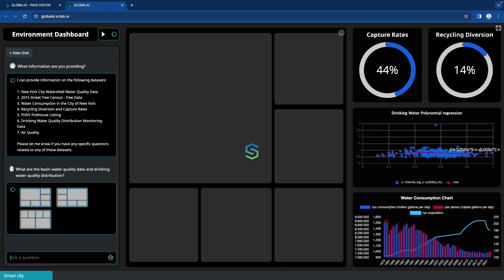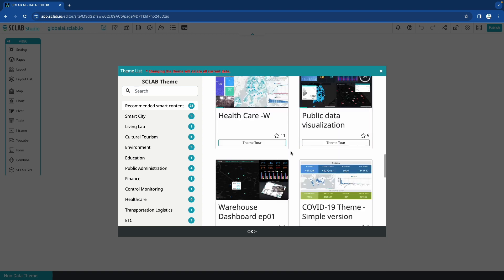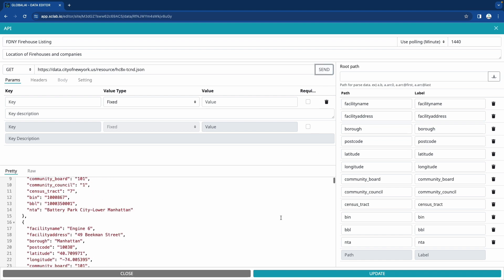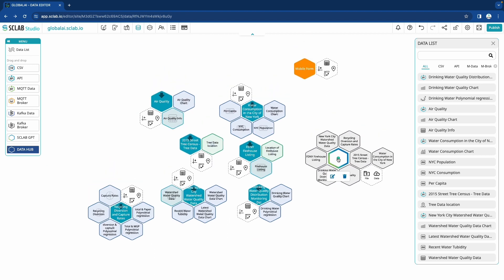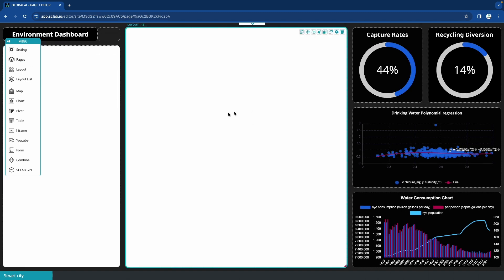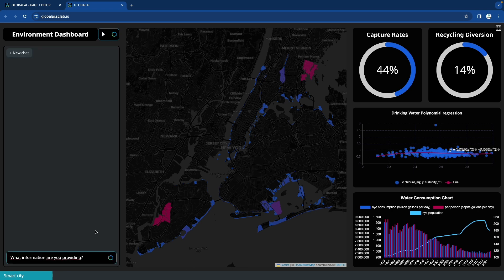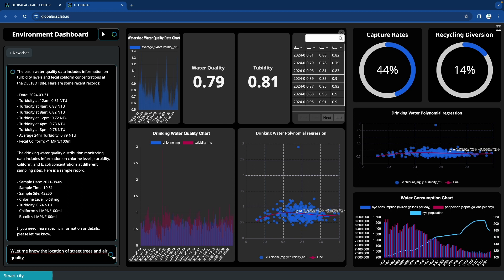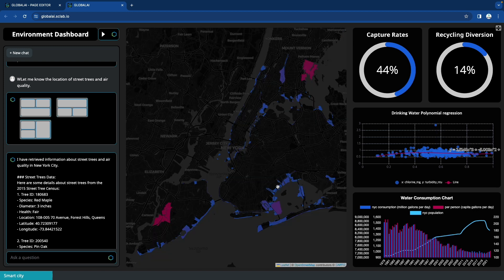Create data AI visualizations (using themes)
“Data AI visualization service leading the data visualization industry” - Data AI visualization

Automatic visualization: Automatically visualize data using artificial intelligence technology
Prompt-based visualization: Easily create the visualization you want through natural language conversation.
Simple interface: Provides an interface that anyone can easily use
Various chart types: Provides various types of charts to express data effectively